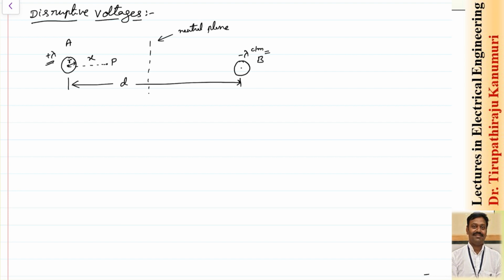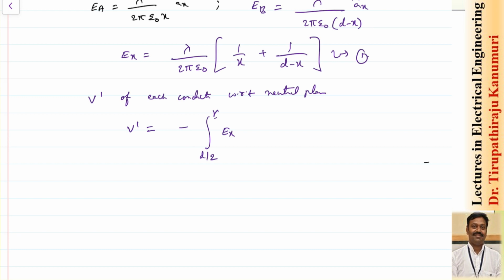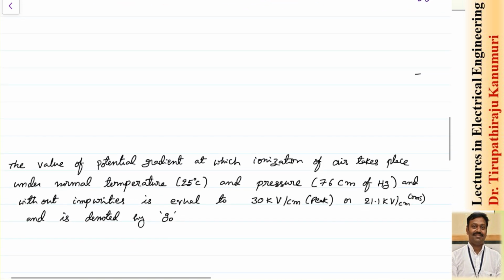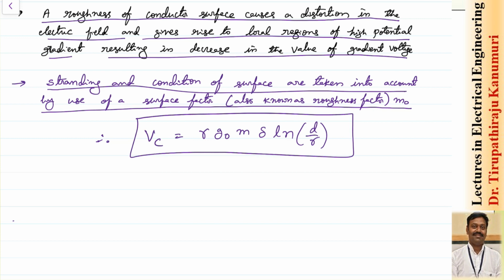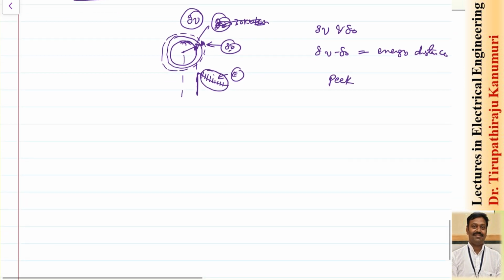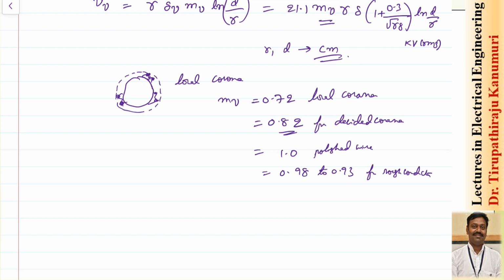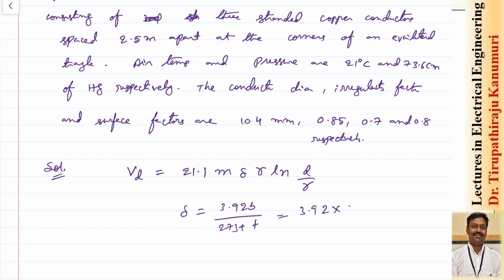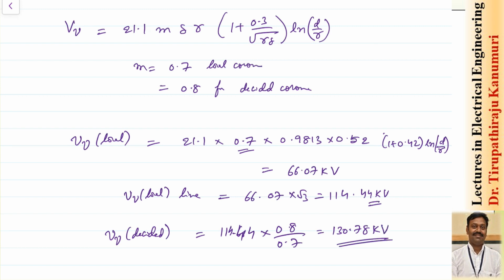PS43 Critical Disruptive voltage